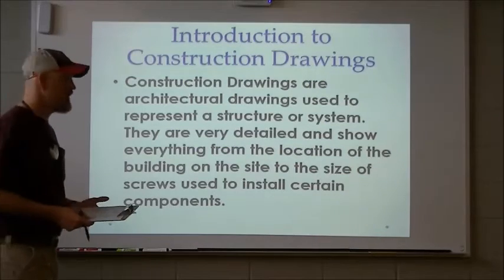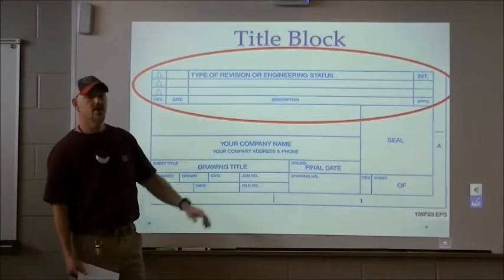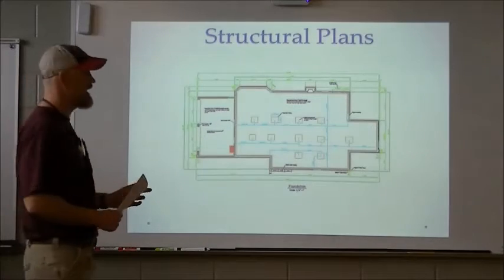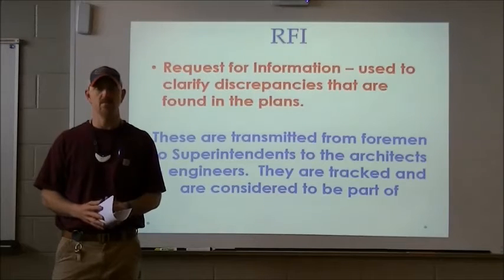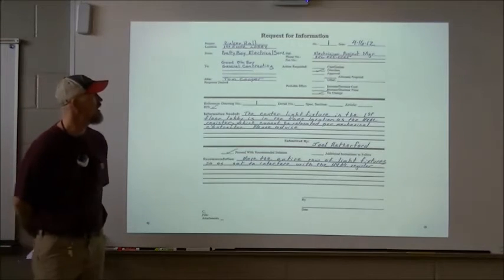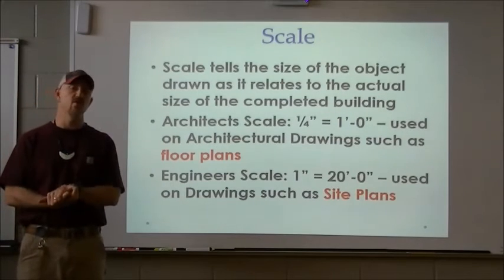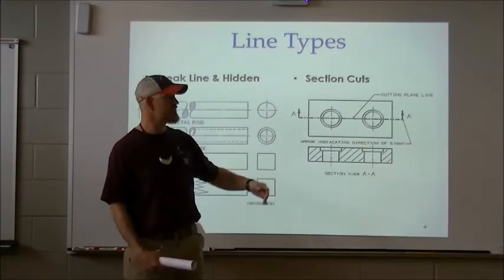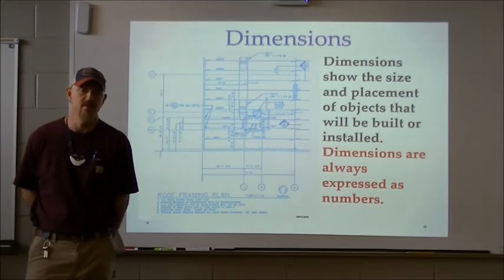Intro to Construction Drawings Final Copy